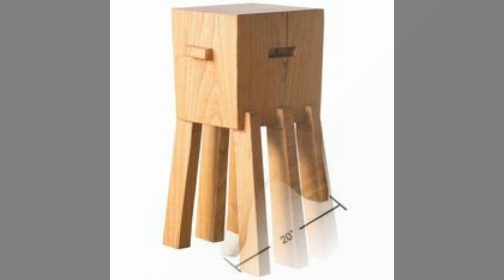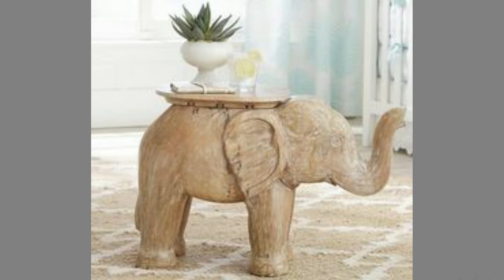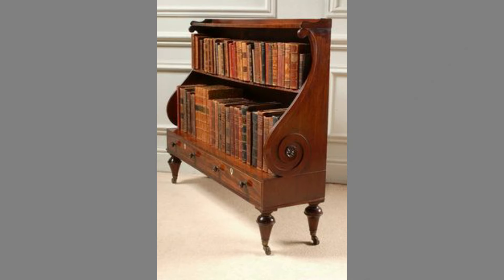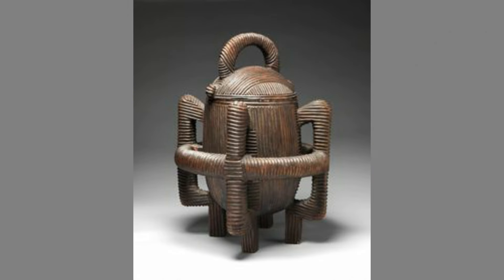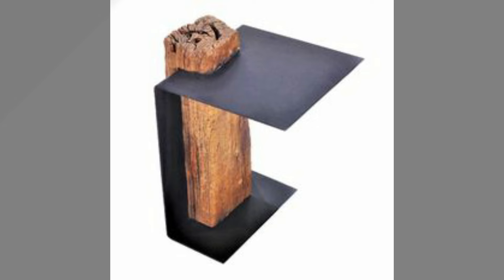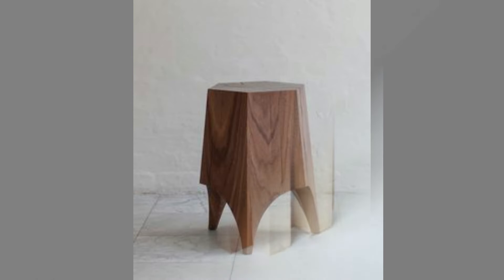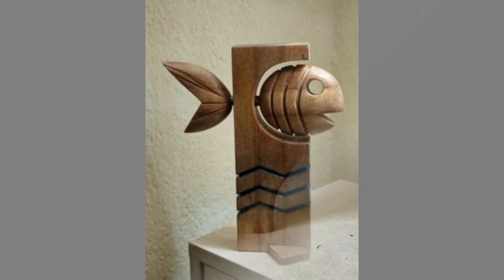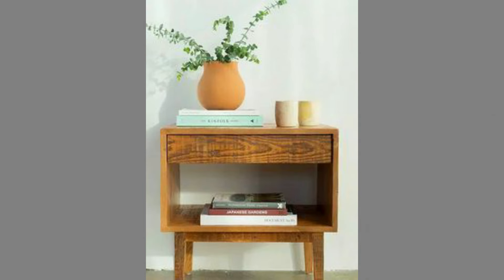100+ Amazing Creative scrap wood projects ideas/Make money making wood projects that sell/ wood idea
Today we will show you a collection of Woodworking project ideas for Profit: Top Projects to Make and Sell in 2023 / wood furniture ideas/ Wood furniture ideas and wooden decor pieces ideas you can make and sell /Woodworking project ideas / Stylish woodworking ideas / make money woodworking ideas. Watch these useful wood furniture ideas and some wooden decorative pieces ideas. If you watch the video until the end you will see tons beautiful ideas and get inspiration.